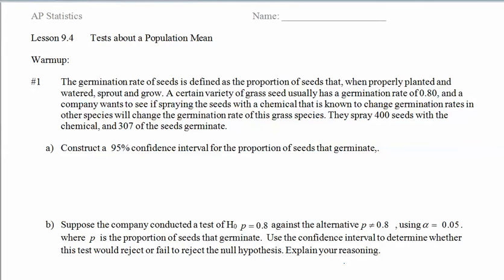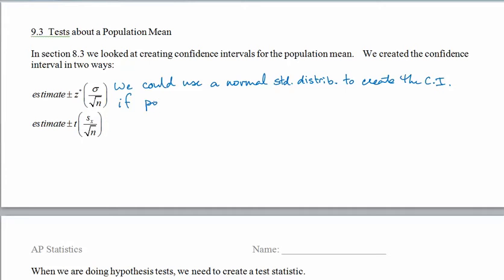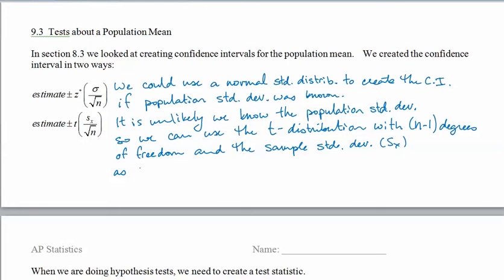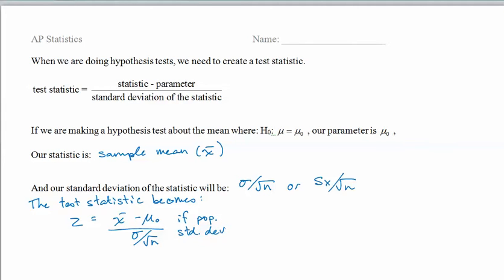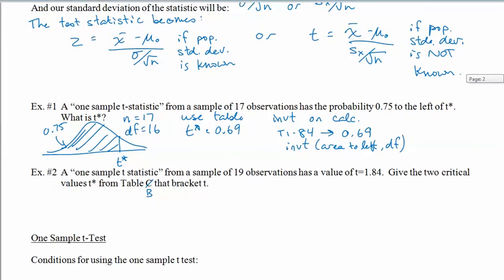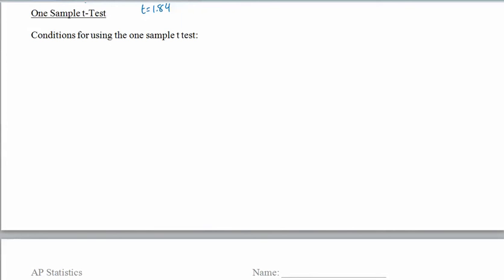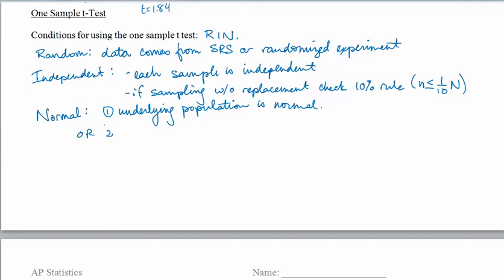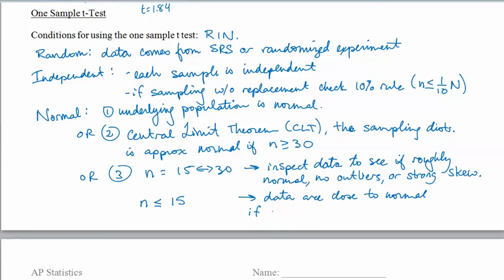L9-3 Means Significance Tests part 1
Significance Tests for Means,